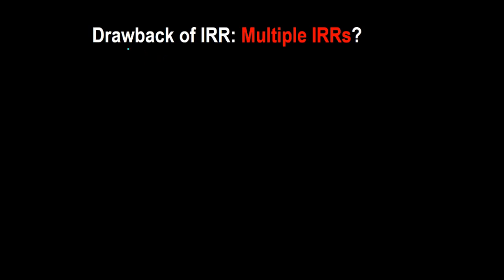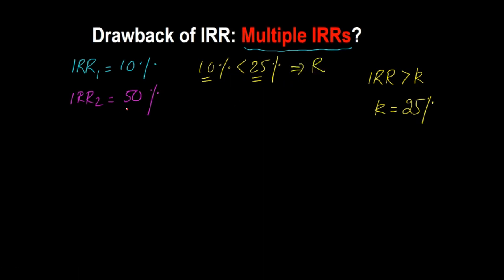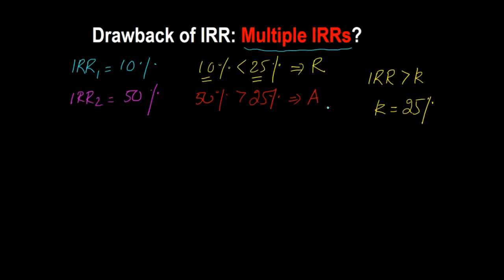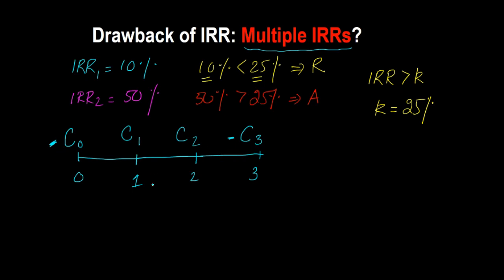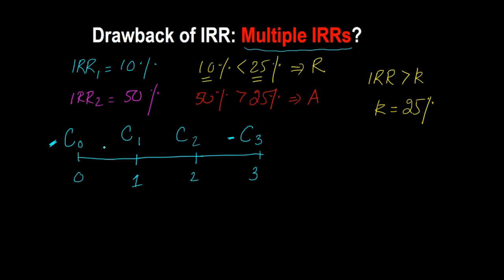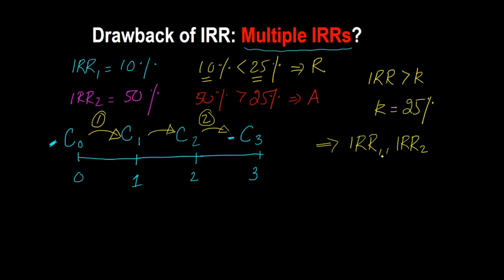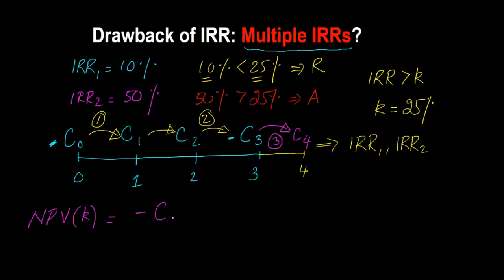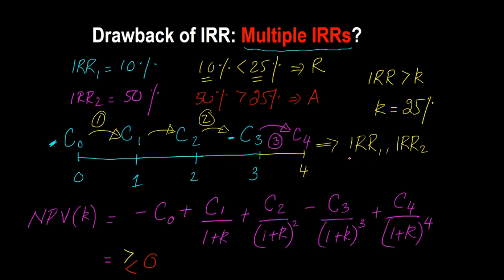Drawback of IRR Approach to Investment Evaluation: The Multiple IRRs Problem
In this video I explain the conditions under which a project can have multiple IRRs, and how, therefore, one cannot reliably use the IRR decision rule to make an investment decision.